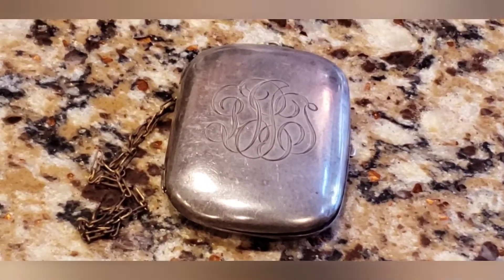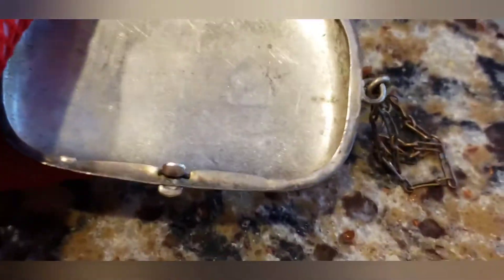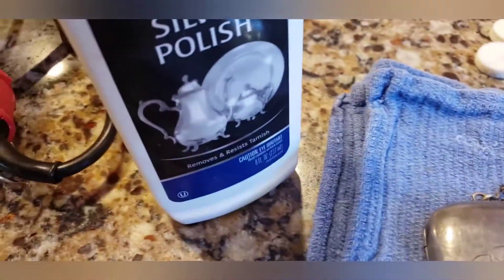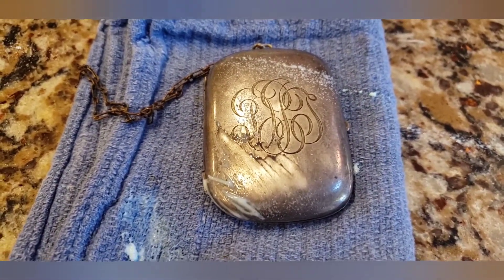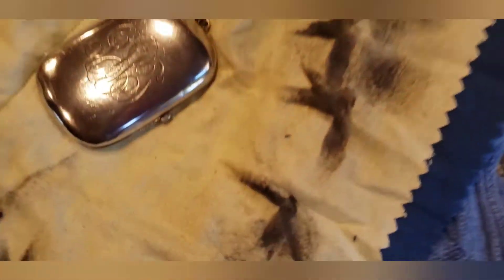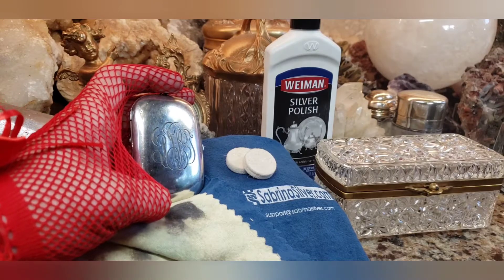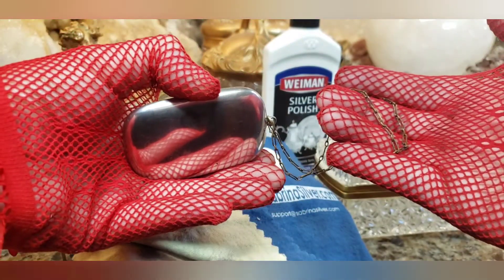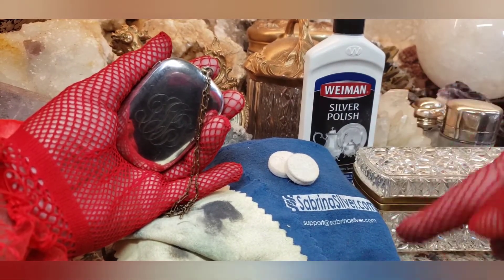How To Remove Tarnish & Polish Antique Silver & Metal Using A Dremel & Silver Polish Before & After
⭐⭐ITEMS I USED TO POLISH THIS ANTIQUE SILVER DANCE COMPACT CASE PURSE⭐⭐:

🔴SABRINA SILVER POLISHING CLOTH FOR SILVER, GOLD, BRASS, CHROME AND OTHER METALS:

🔴WEIMAN SILVER POLISH USED IN THE VIDEO:

⭐ROTARY/DREMEL TOOLS:
🔴ROTARY TOOL DREMEL KIT WITH ATTACHMENT:

🔴CHEAPER DREMEL ROTARY TOOL SET WITH LESS ACCESSORIES:

🔴ROTARY/DREMEL TOOL BUFFING WOOL/FELT POLISHING PIECES (⭐ONES I USED IN VIDEO⭐):

🔴ROTARY DREMEL TOOL BUFFING POLISHING PIECES IN DIFFERENT SHAPES (I DIDN'T USE THESE, BUT IF YOU NEED ONES THAT ARE SHAPED DIFFERENTLY):